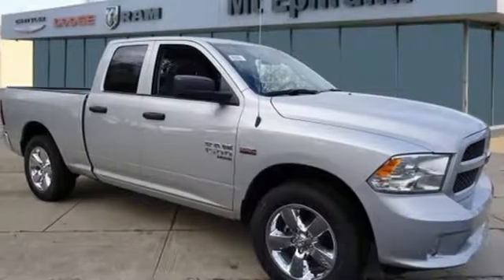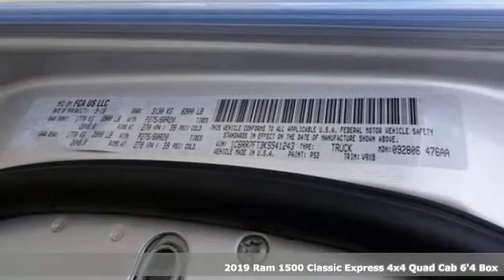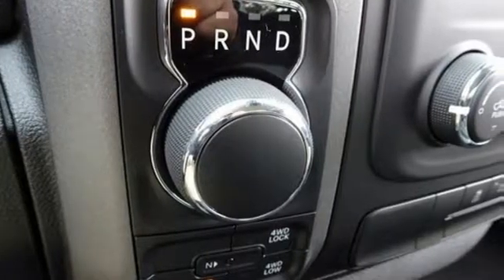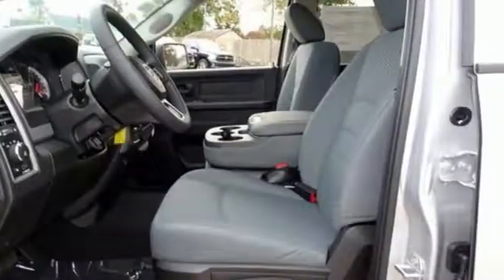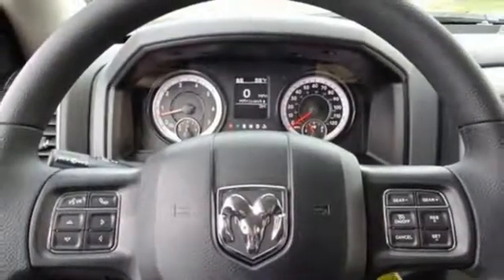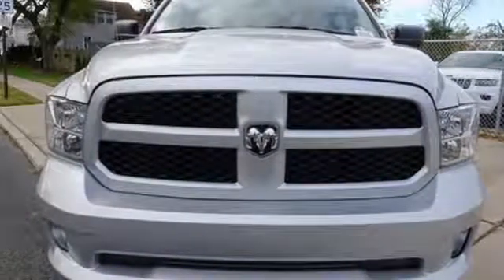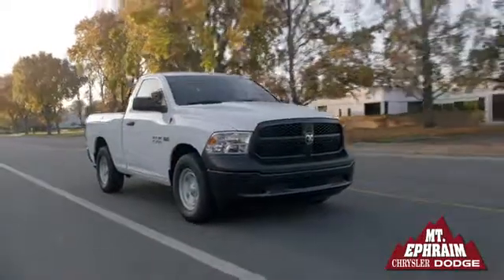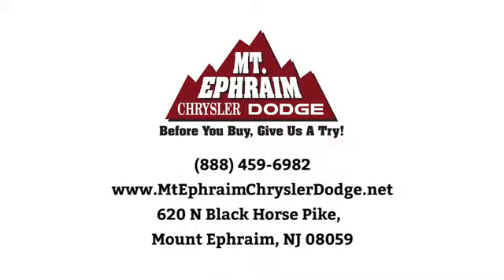New 2019 RAM 1500 Classic Mount Ephraim, NJ #541243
Year: 2019
Make: RAM
Model: 1500 Classic
Trim: Express
Engine: 8 Cyl - 5.7 L
Transmission: Automatic
Color: Bright Silver Metallic Clearcoat
Interior: Diesel Gray/Black
Stock #: 541243
VIN: 1C6RR7FT3KS541243
p WHEELS: 20"" X 8"" ALUMINUM CHROME CLAD -inc: Tires: P275/60R20 BSW AS, Full Size Temporary Use Spare Tire, TIRES: P275/60R20 BSW AS, SIRIUSXM SATELLITE RADIO -inc: For More Info, Call , No Satellite Coverage w/AK/HI/PR/VI/GU, 1-Year SiriusXM Radio Service, REMOTE KEYLESS ENTRY W/ALL-SECURE, RADIO: UCONNECT 3 W/5"" DISPLAY -inc: 5.0"" Touchscreen Display, Overhead Console, Rear View Day/Night Mirror, GPS Antenna Input, Temperature & Compass Gauge, Integrated Voice Command w/Bluetooth, SiriusXM Satellite Radio, For More Info, Call , No Satellite Coverage w/AK/HI/PR/VI/GU, 1-Year SiriusXM Radio Service, MANUFACTURER'S STATEMENT OF ORIGIN, LED BED LIGHTING, GVWR: 6,900 LBS, ENGINE: 5.7L V8 HEMI MDS VVT, DIESEL GRAY/BLACK, CLOTH 40/20/40 BENCH SEAT -inc: Manual Adjust Seats, Rear Folding Seat. This Ram 1500 Classic has a strong Regular Unleaded V-8 5.7 L/345 engine powering this Automatic transmission. /p pstrongThis Ram 1500 Classic Has Everything You Want /strongbr / BRIGHT SILVER METALLIC CLEARCOAT, ANTI-SPIN DIFFERENTIAL REAR AXLE, 3.92 REAR AXLE RATIO, Variable Intermittent Wipers, Urethane Gear Shift Knob, Transmission: 8-Speed Automatic (845RE), Transmission w/Driver Selectable Mode and Oil Cooler, Tire Specific Low Tire Pressure Warning, Tip Start, Tailgate Rear Cargo Access, Systems Monitor, Steel Spare Wheel, Single Stainless Steel Exhaust, Side Impact Beams, Short And Long Arm Front Suspension w/Coil Springs, Sentry Key Engine Immobilizer, Seats w/Vinyl Back Material, Remote USB Port, Regular Box Style, Rear Cupholder. /p pstrong Stop By Today /strongbr Test drive this must-see, must-drive, must-own beauty today at Mt. Ephraim Chrysler Dodge RAM, 620 N Black Horse Pike, Mount Ephraim, NJ 08059./p

Address:
620 N Black Horse Pike